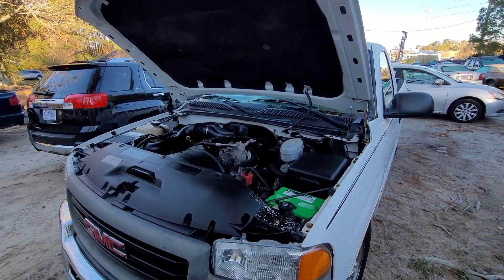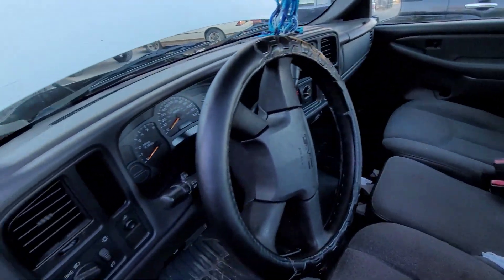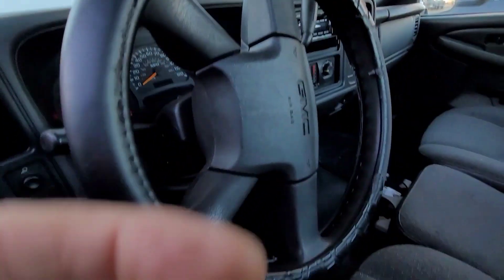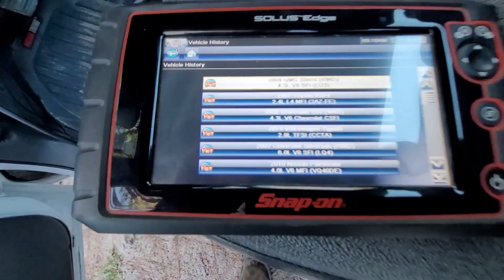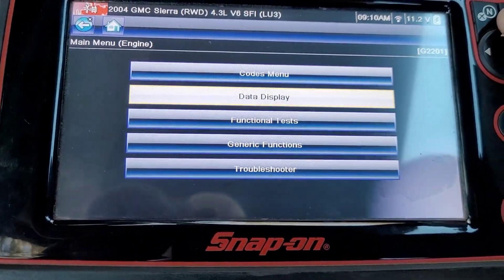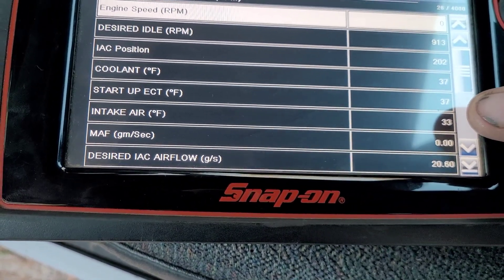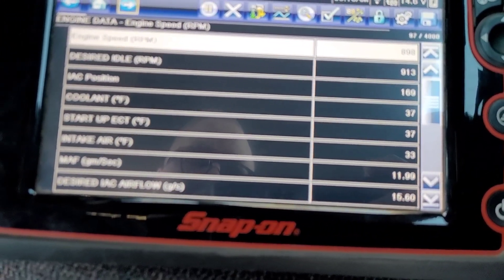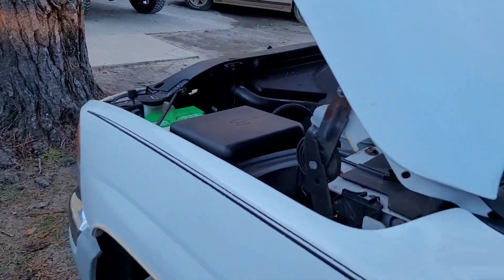So how does the Sierra cold start today? Coolant temp sensor fixed the issue !!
Just wanted to test the Sierra this morning to make sure all was good !!